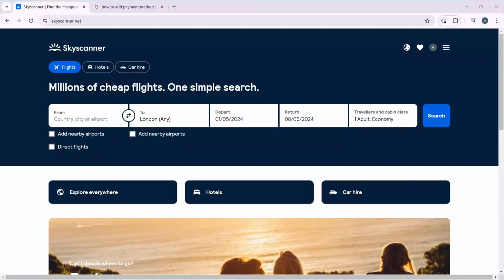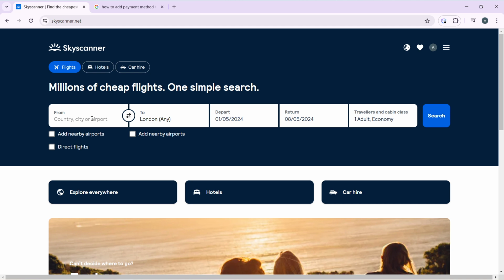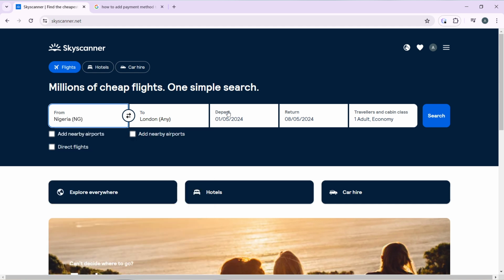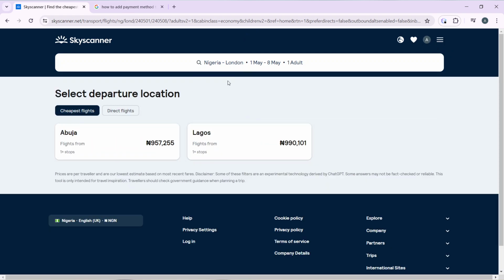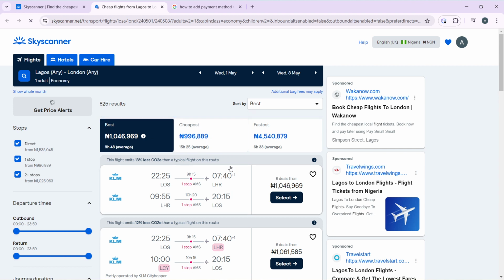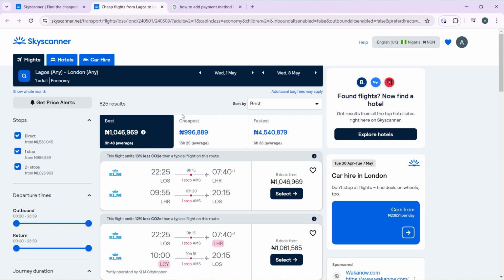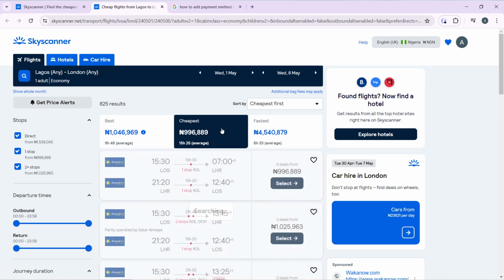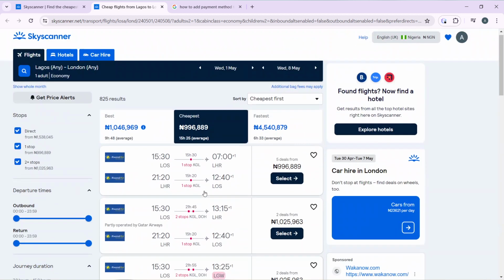How To Find Cheap Flights On Skyscanner (Quick Tutorial)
In this video I will show you How To Find Cheap Flights On Skyscanner. It would be good if you watch the video until the end so that you don't miss important steps.